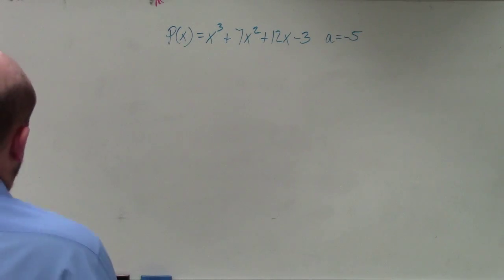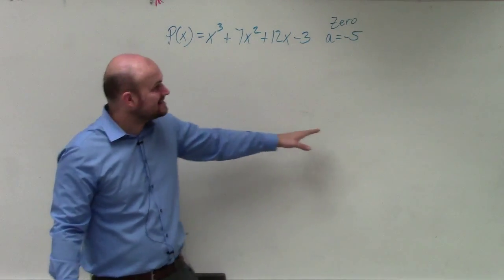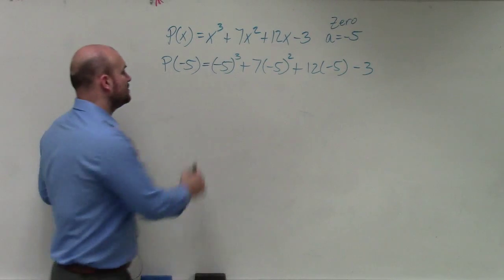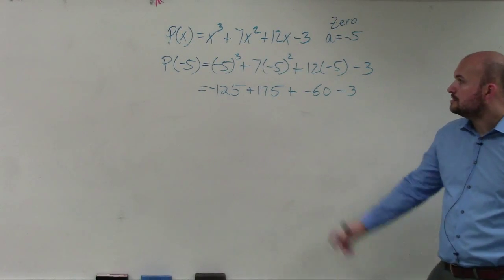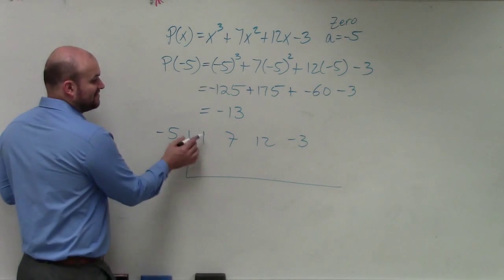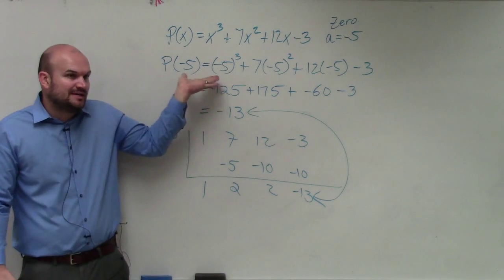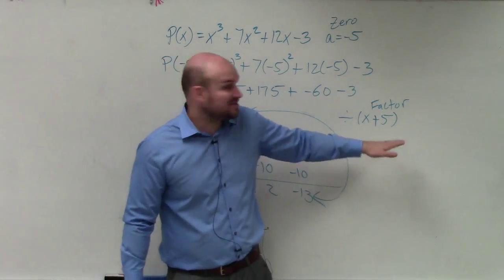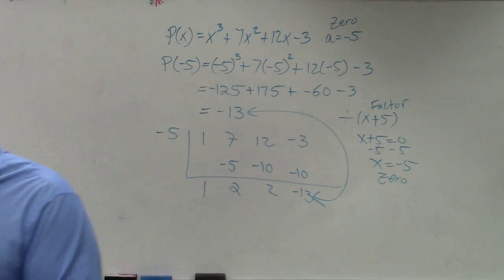Applying the remainder theorem to identify the remainder of a polynomial divided